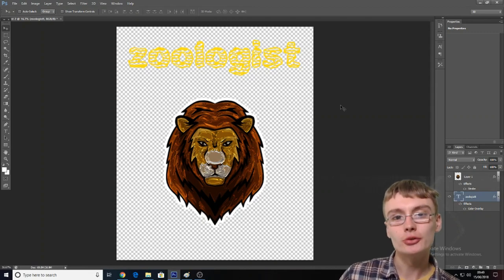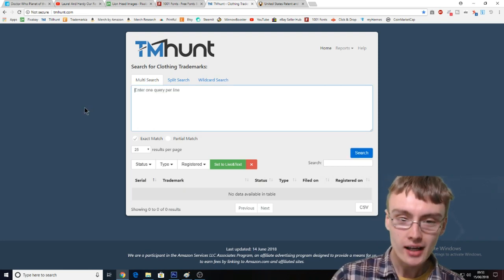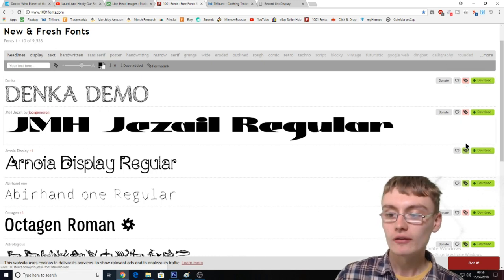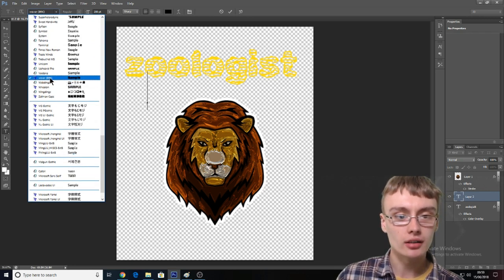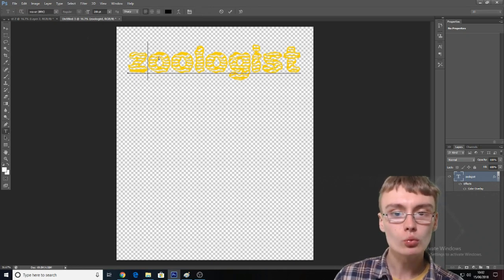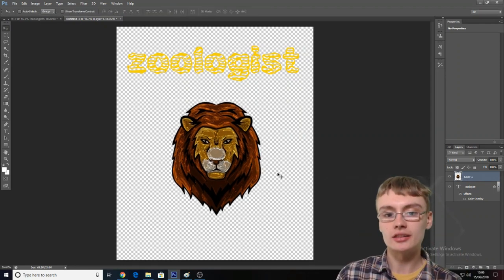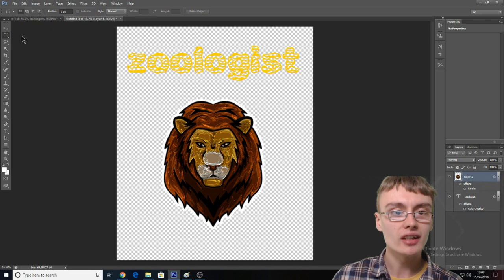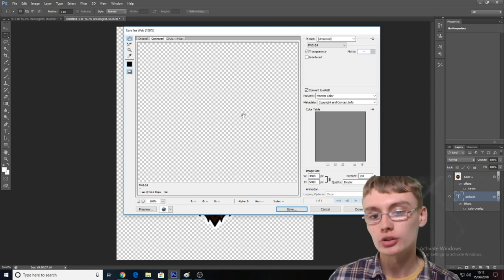Creating Basic Merch By Amazon T Shirt Designs In Photoshop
So today I will be showing you how to do a very basic amazon Merch t shirt design using Photoshop, this tutorial is aimed at the beginner, so if you are new to the print on demand platform you will get some useful information out of this video.

I am now about a month into my Merch journey and I am loving the designing process, if you would like me to do any specific video topics, then please let me know in the comments below...